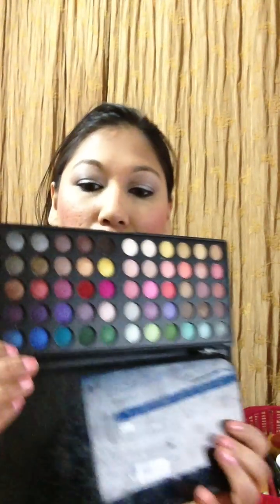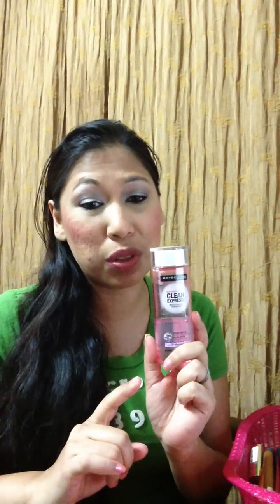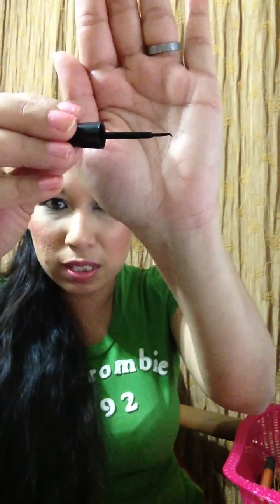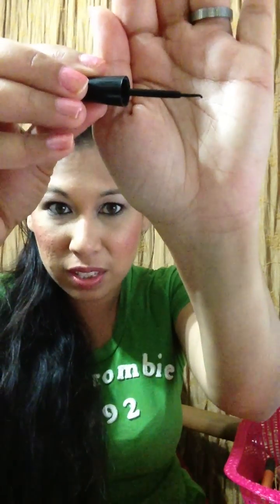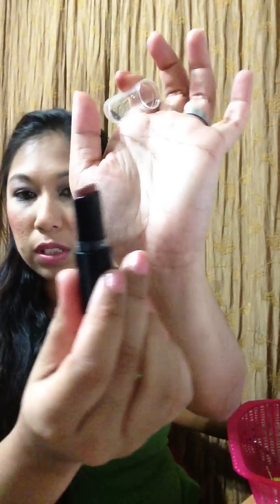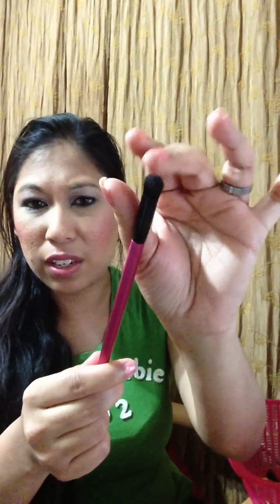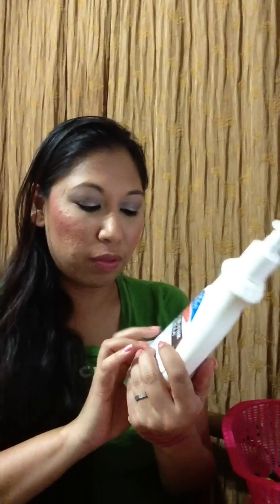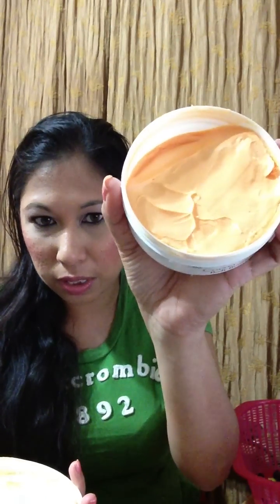March 2013 beauty Favorites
My March 2013 Beauty favorites
Products mentioned include:
Beauty Treats matte 24 palette
BH Cosmetics Day and Night palette
Maybelline clean express makeup remover
Victoria's Secret Makeup primer and setting spray
Almay dial up mascara
Avon supershock mascara
Avon rejuvenate flash facial moisturizer
elf liquid liner in black
Beauty Treats glitter liner in silver
Milani baked blush in Fantastico mauve
Wet and Wild 907c
Wet n wild 913c
Milani uptown mauve
Maybelline vivid Brazen berry
gold eyelash curler
Hardy candy glamouflauge in tan
Ben nye banana powder
Avon eye primer in light beige
Everyday mineral eye kabuki brush
elf flawless concealer brush
Real technique contour brush
elf studio "C" brush
Soho contour brush
Palmers cocoa butter lotion
Dumore Vio cocoa butter
Tuscan blood orange butter

All items were purchased with my own money and I was not paid to give any biased review.  If I did not purchase all items mentioned they were gifted to me.  I was not paid to review or to give a bias opinion. I share my thoughts and experience in using whatever product/s mentioned in this video.